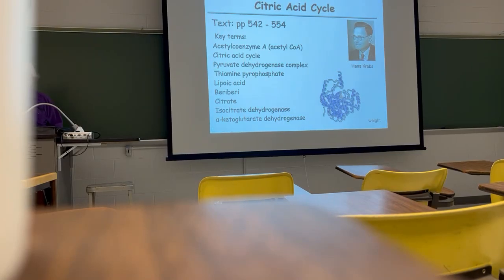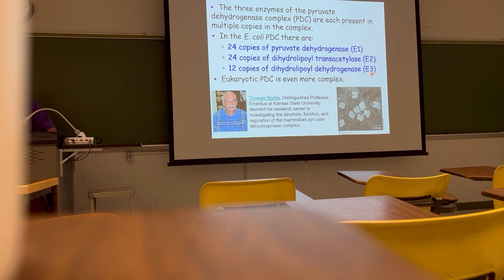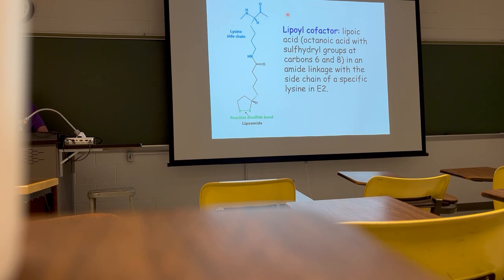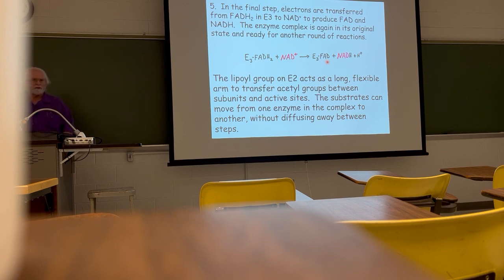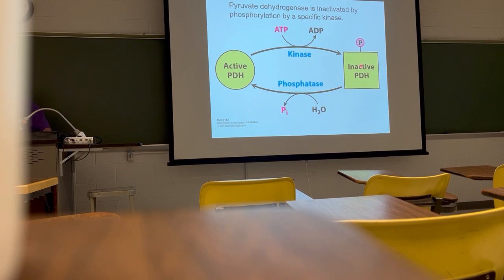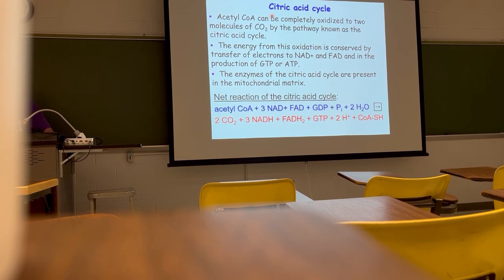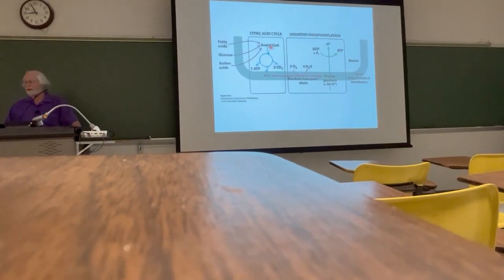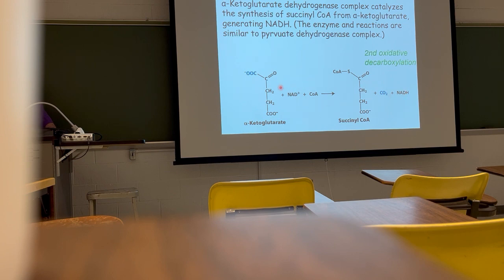(03/22/24) pt. 1